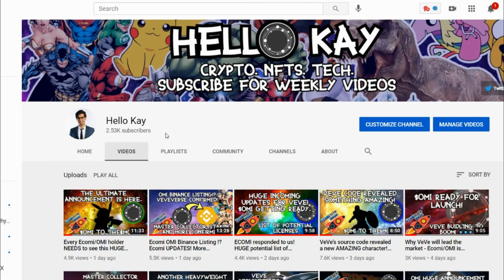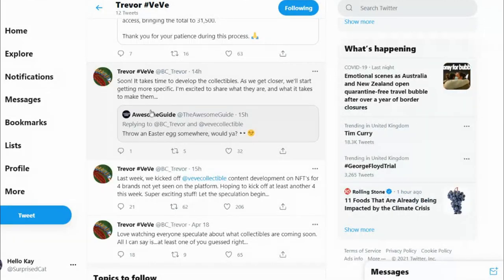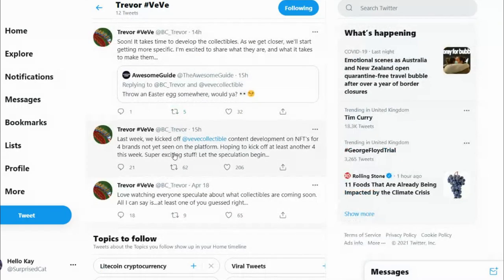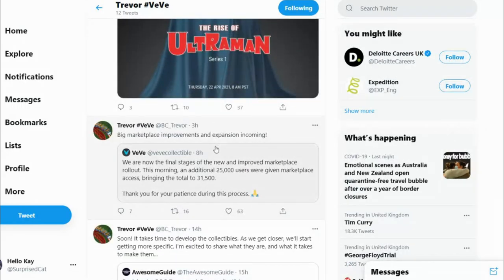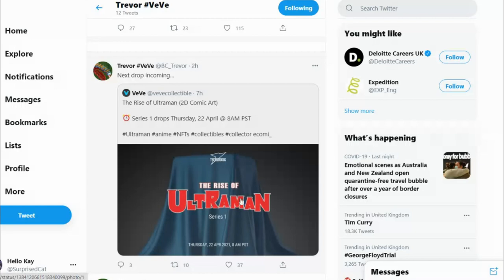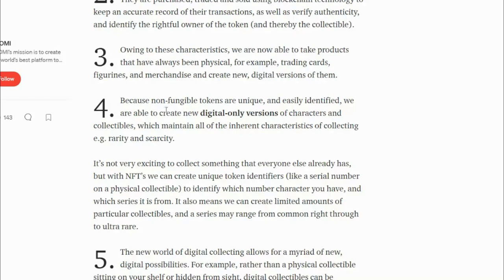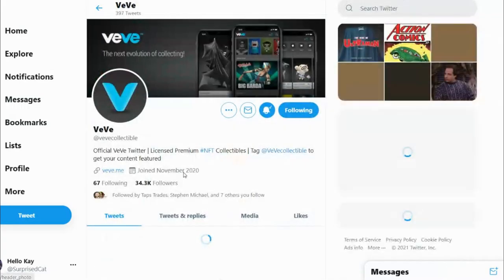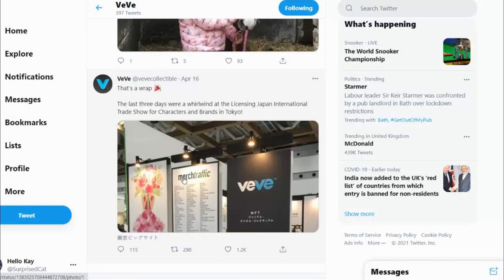VeVe fix these feature bugs & Ecomi's OMI token fundamental analysis - Why it's UNDERVALUED!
VeVe's app has adapted extremely fast to the surge in users. Ecomi's OMI token has been on a consistent dip which has been a GREAT buying opportunity! As before, help raise awareness with the team (Rhys or David as last time) with any issues you spot with the app. The Ultraman drop is this Thursday - with the big announcement coming soon...